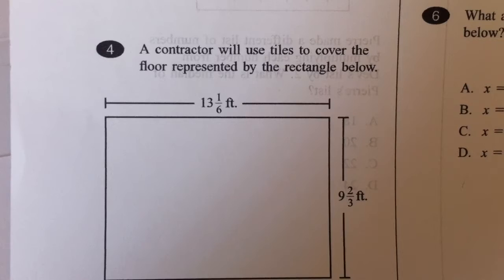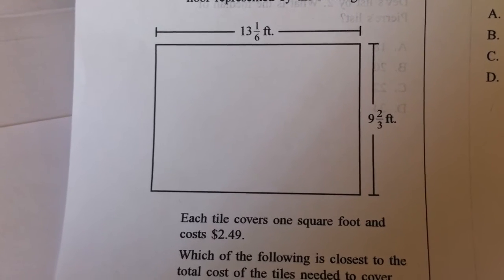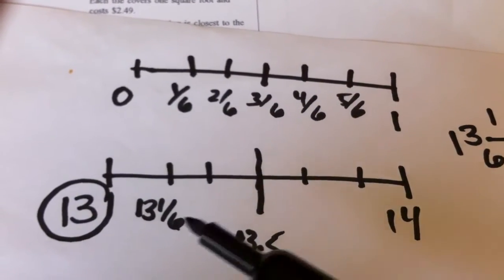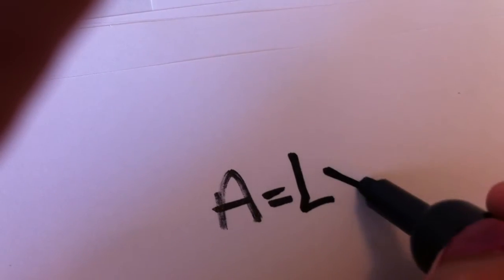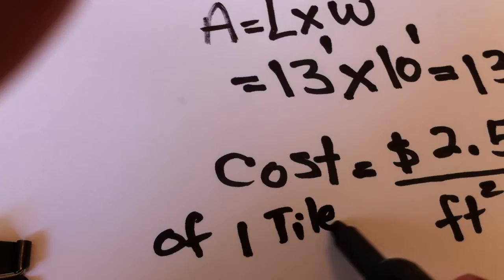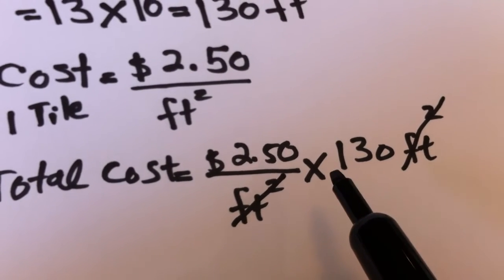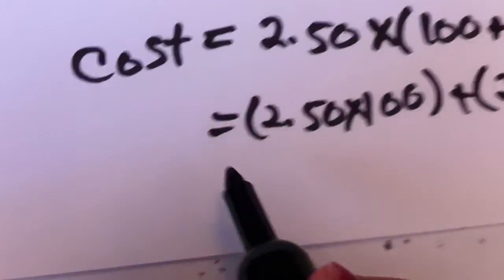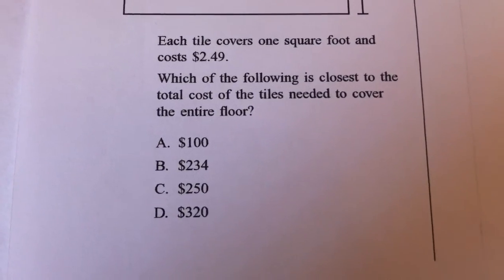MCAS MATH Gr. 10, Spring 2012,question 4 by Rana Razi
explains question 4 on released Spring 2012 MCAS for grade 10 math